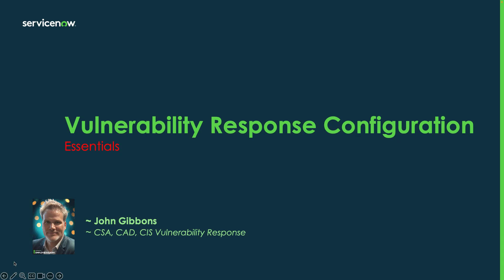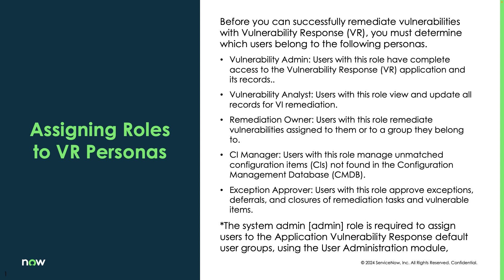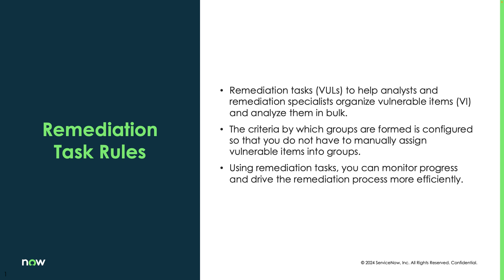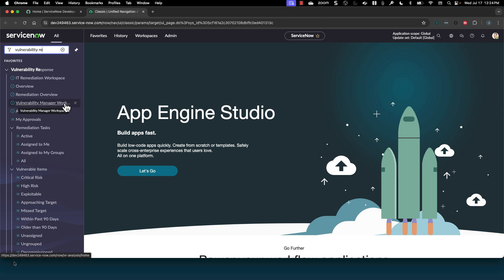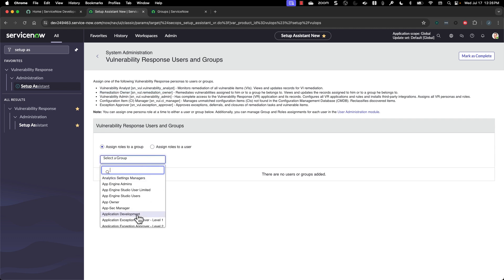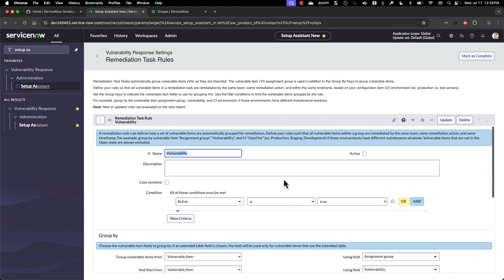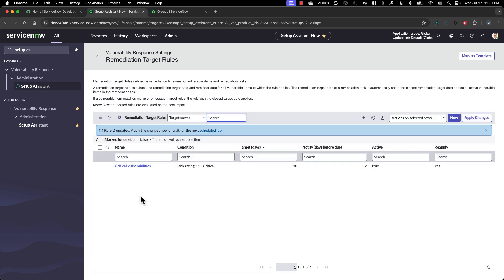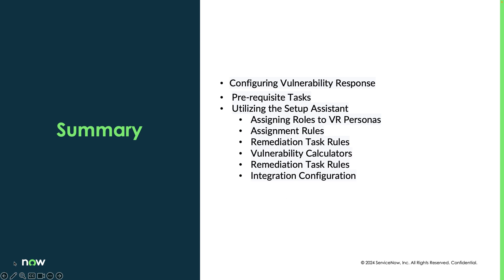Vulnerability Response Configuration Essentials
In this video, we delve into the fundamentals of Vulnerability Response configurations. You'll learn how to set up, manage, and optimize your response system to handle vulnerabilities effectively, ensuring your organization's security posture stays strong. Join us as we explore key features, best practices, and practical tips to get started!